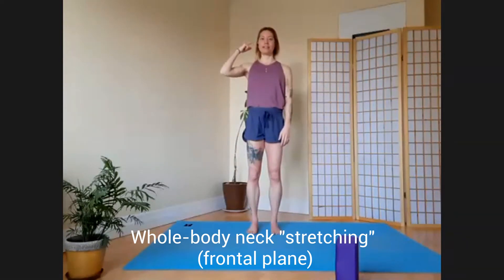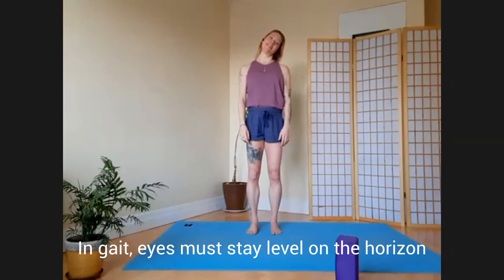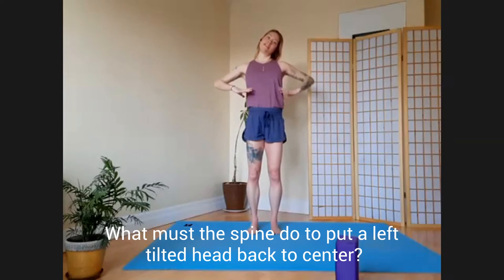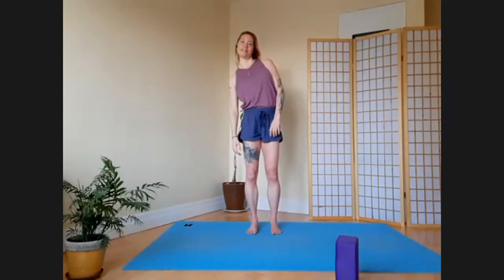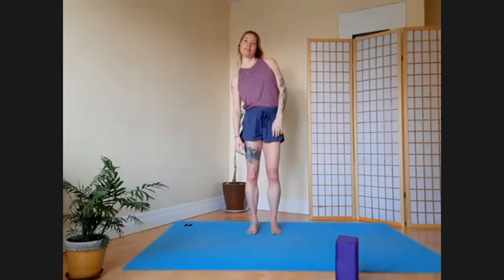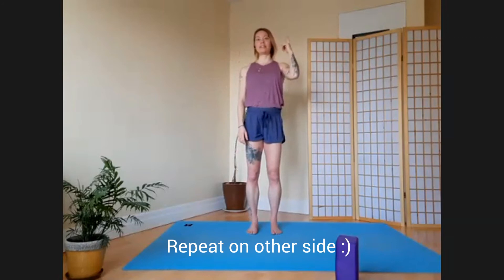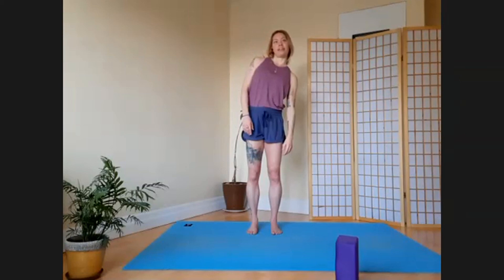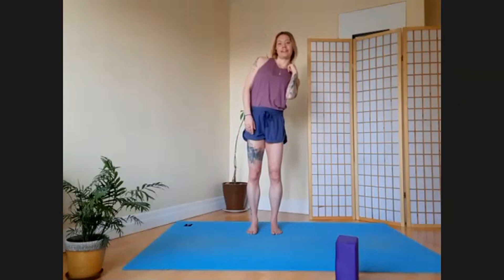Walk Your Neck Well (Frontal Plane)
What if going for a walk could be an opportunity for your neck to naturally "stretch" itself? Could you "walk your neck well"?

Neck motion in the gait cycle is pretty cool. It arises out of our need to keep our eyes level (not walk with a bobblehead).

In the 0.6-0.8 second journey from one foot to the other, your neck should be able to access every motion available to it, in all three dimensions, from one end of the spectrum to the other. Unless it can't...

That means, in the space of just one footstep, your neck will (hopefully) do:

- Flexion all the way to extension
- Lateral flexion right to lateral flexion left
- Rotation right to rotation left

But not like a bobblehead...

The cool thing is neck motion happens by virtue of the skull itself staying STILL (eyes stay level so you can walk straight), and the rest of the body articulating underneath. (This is true of animals too, check out the owl in the second video)

The video briefly demonstrates this in the frontal plane- head tilts. Give it a try :) Can you separate your skull from your ribcage?

I call it a "whole body neck stretch", because it emulates how the muscles on one side of the neck would lengthen (and the other shorten) with each footstep. But its more than "stretching"- It's sequenced joint motion for efficient gait :)

What if, by practicing gait-based movements like this, you could walk your neck well?

Let me know if you find this quick video useful :)

This is a clip from a Movement Deep Dive session I filmed in May for my Liberated Body all-access students. The complete 60 min session explores this idea in three planes, integrated with the whole body, down to the feet, based on the teachings of Gary Ward's Anatomy in Motion.

If you'd like to learn more, check out my 4 day workshop Liberated Body

(or any of Gary's online courses).

PS can you tell how differently my head tilts from one side to the other?? 😅